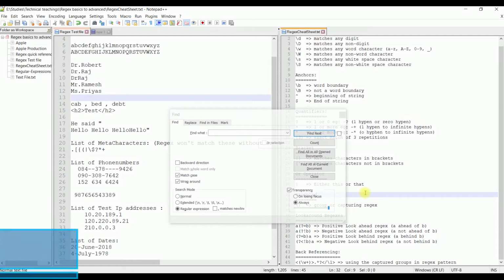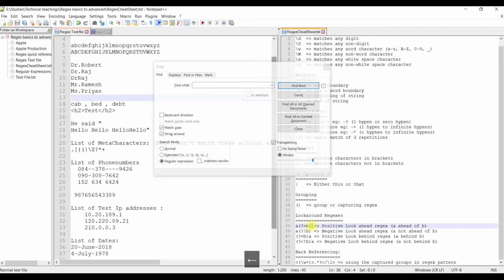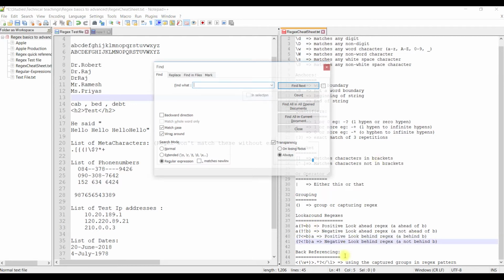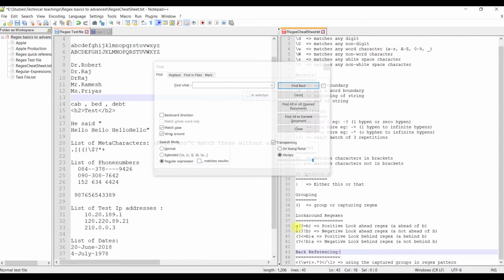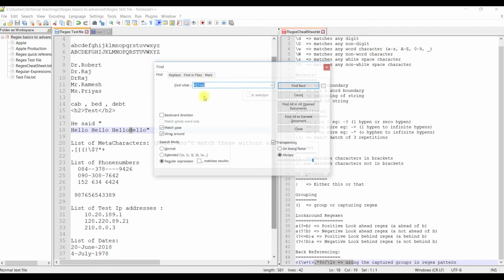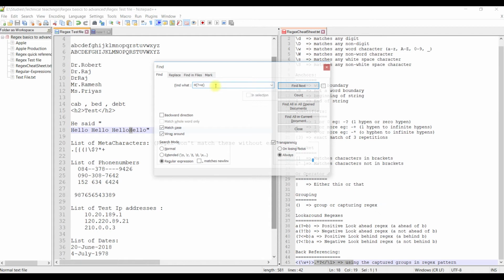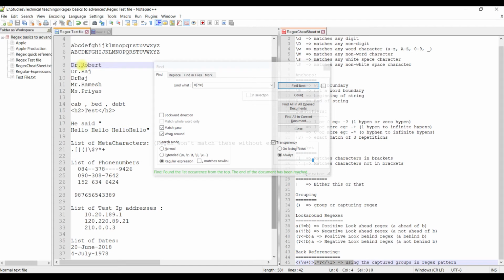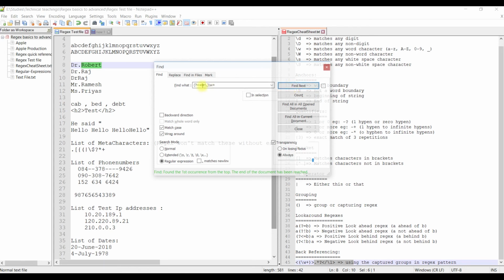Look Around Regex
Look around Regex basics